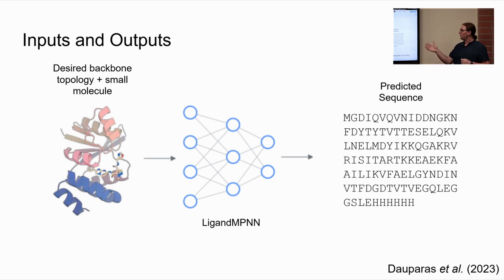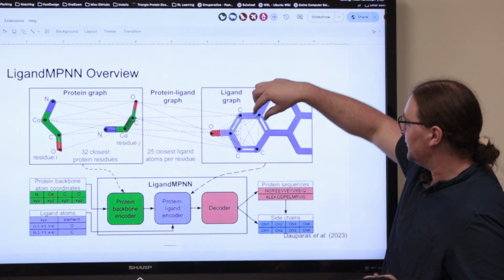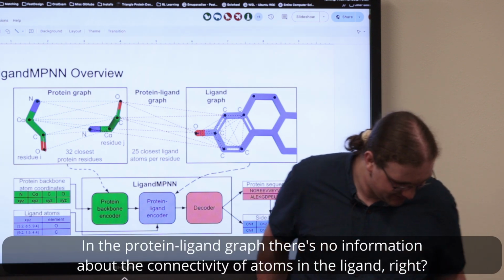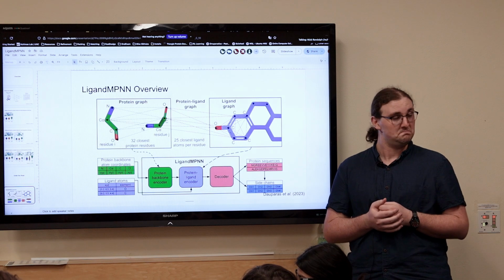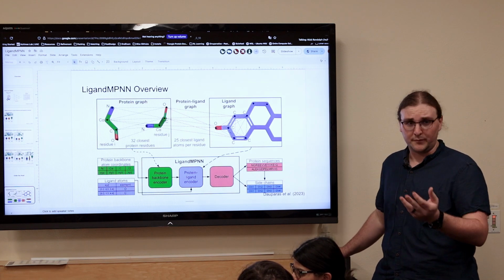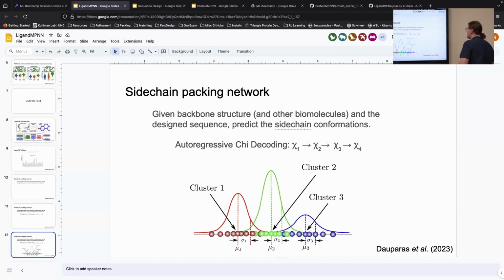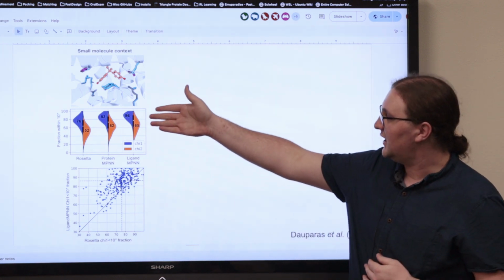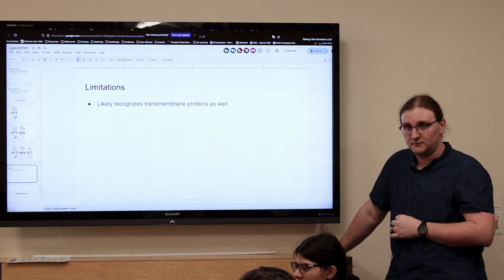Sequence Design with LigandMPNN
This video covers LigandMPNN, the successor of ProteinMPNN, for sequence design with additional molecular context. This context could include a small molecule, nucleic acid, and/or metals, enabling improving sequence design for these complex interactions. Nick shares an overview, expands on sidechain packing, inputs and outputs, and limitations.

Credits:
Course Teaching Assistants: Fatima Hitawala, Amrita Nallathambi, Ben Orr
RC Education Director: Ashley Vater
Videographer: Ryan Caster

00:00 - Intro
00:10 - LigandMPNN
00:24 - Inputs and Outputs
00:43 - Additional atomic context improves local sequence recovery
02:13 - LigandMPNN Overview
11:09 - LigandMPNN Loss
11:30 - Sidechain packing network
15:35 - Limitations